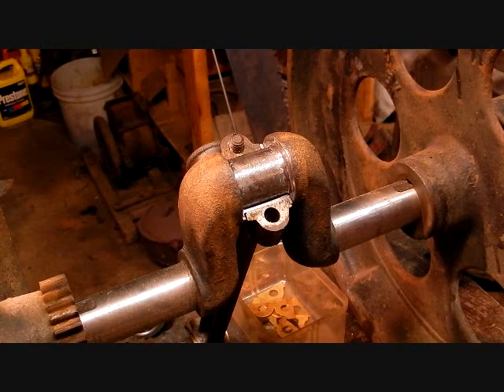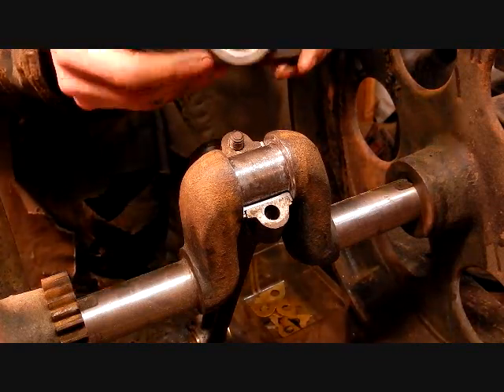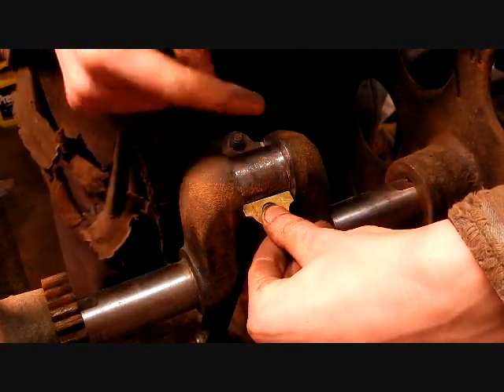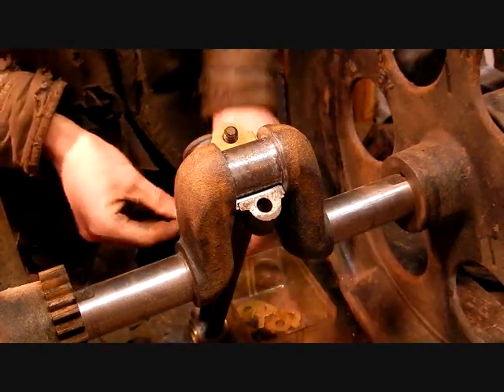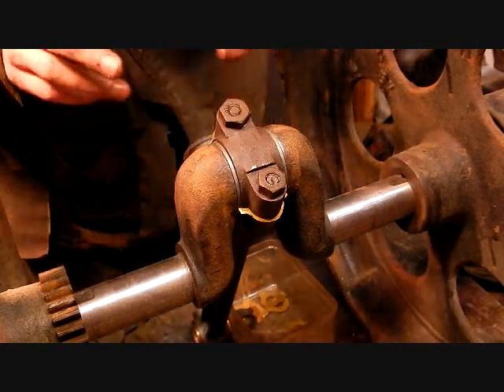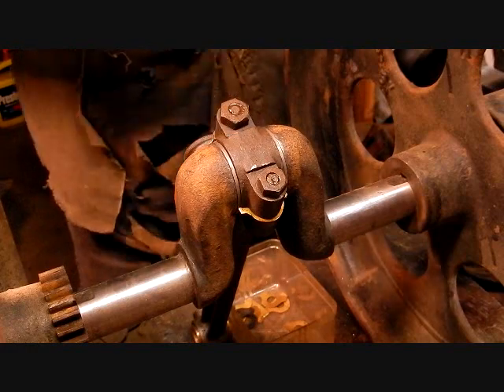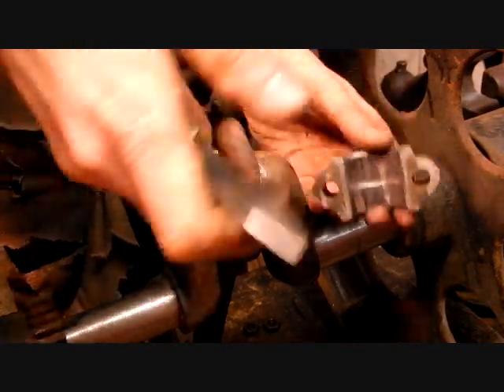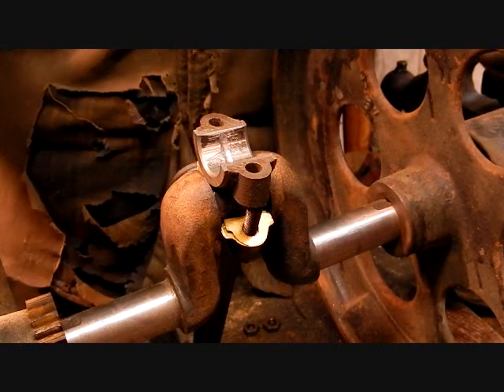How To Adjust Babbitt Bearings on a Hit and Miss engine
I'm just making it up as i go along,folks...I'm just teaching myself... It seems so few people know how to make good babbitt bearings now. here's how i do it. leave a comment!